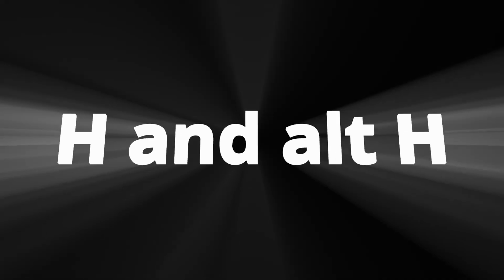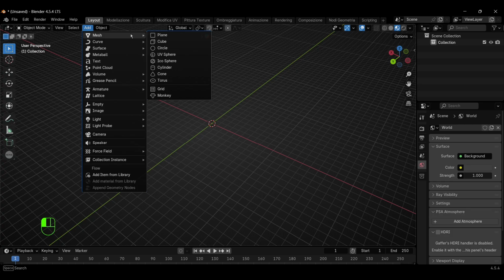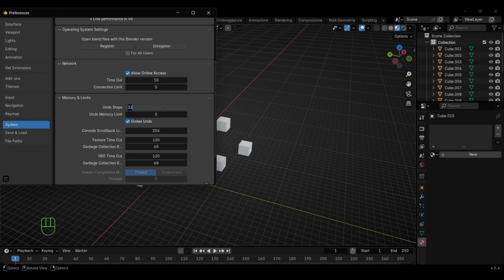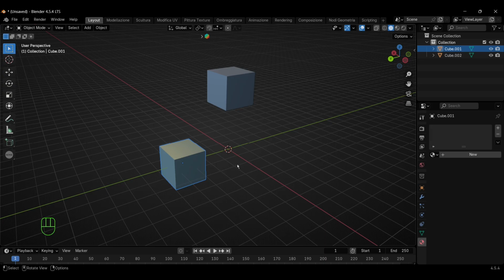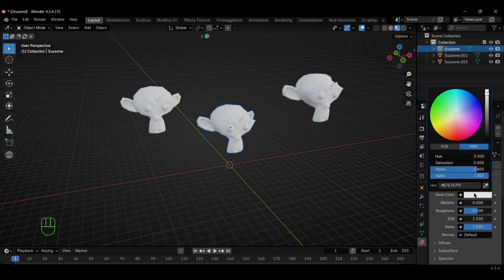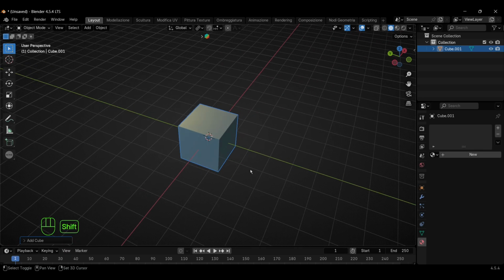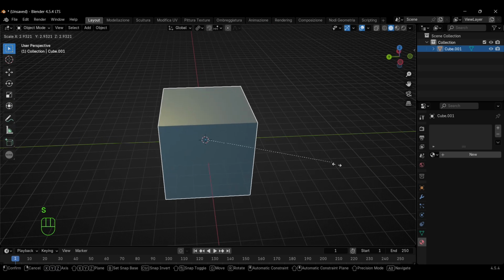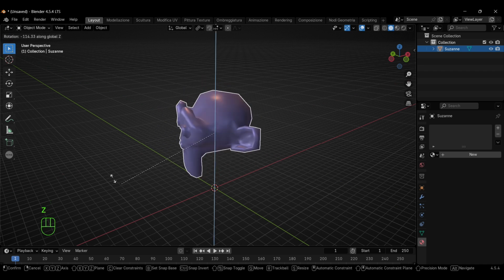10 Blender Shortcuts That Will Make You a Pro in 2026, Ep 1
10 Blender Shortcuts That Will Make You a Pro in 2026, Ep 1

cap:
00:00  intro
00:32  H and Alt H
00:50  SHIFT A
01:04  CTRL Z
01:24  G
01:51  SHIFT D ALT D
02:07  CTRL J
02:20   E
02:38   S
02:53   R
03:07   F3
03:27  End